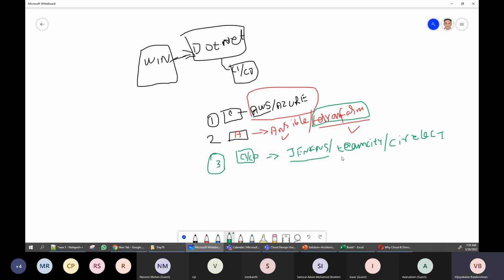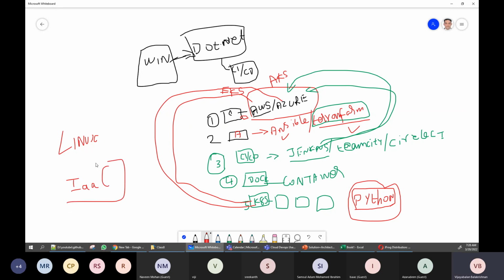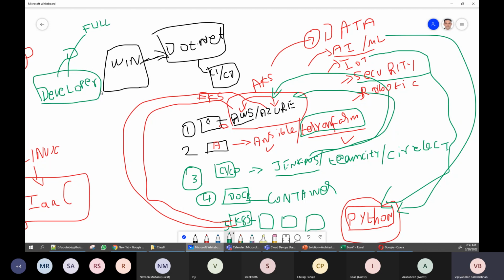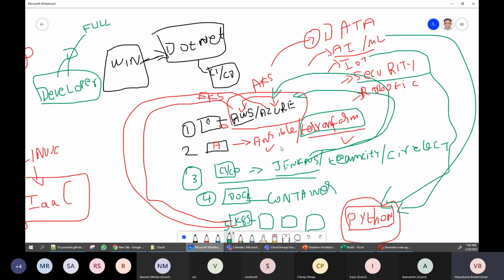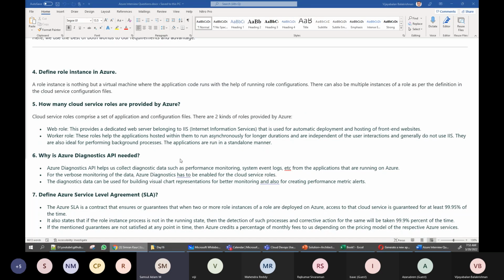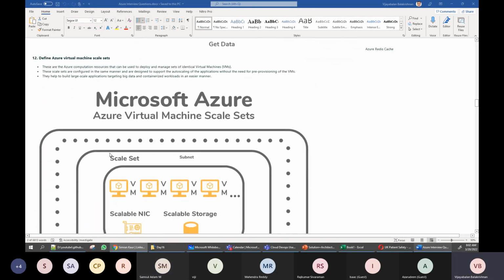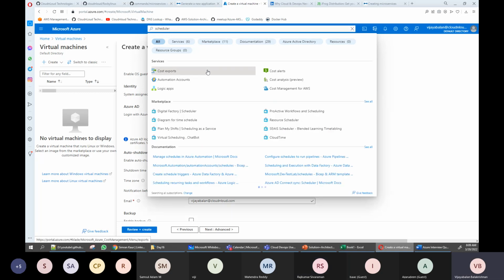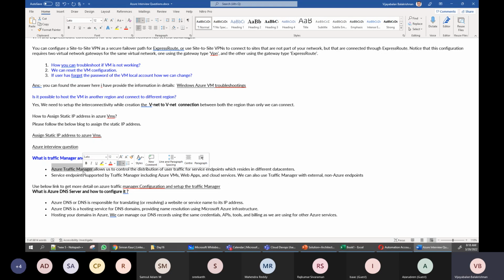Cloud DevOps UseCase Internship Week 8 Day 16 Slot 2